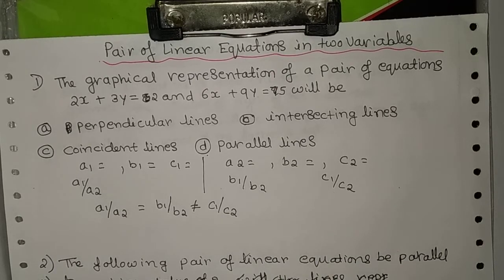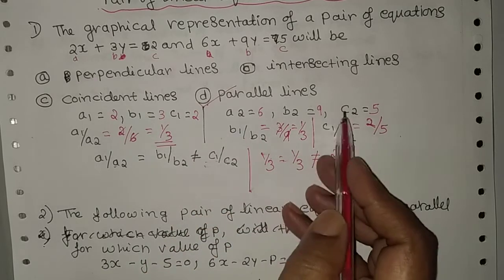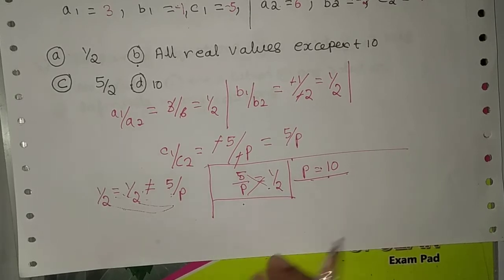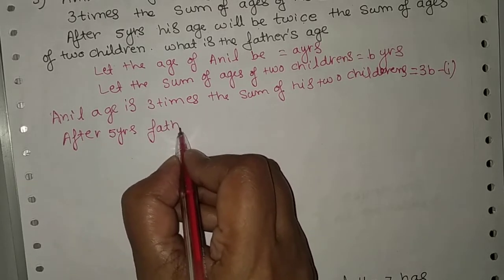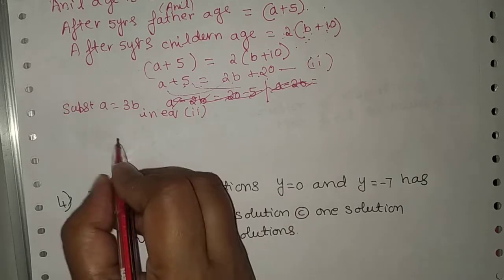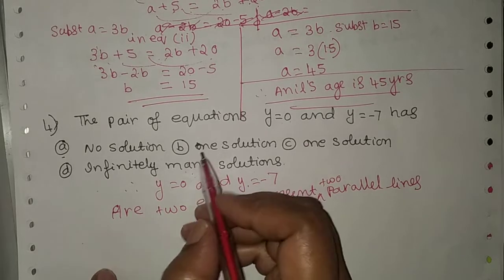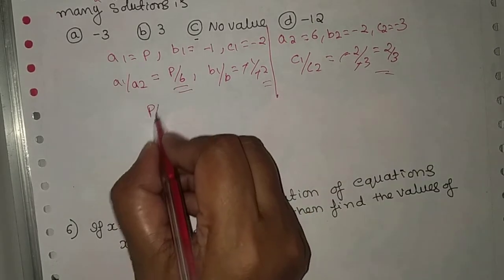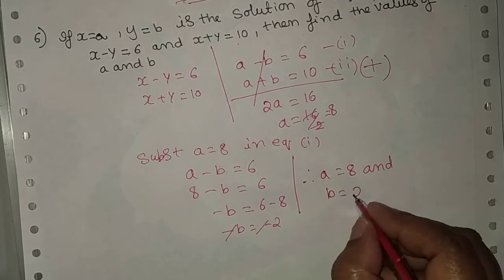Pair of Linear Equations in two variables (Mcq's, Objective Type Questions)1@Yashmathscomputerclass